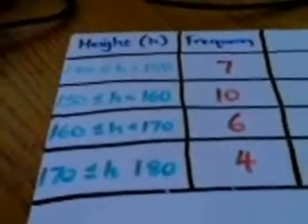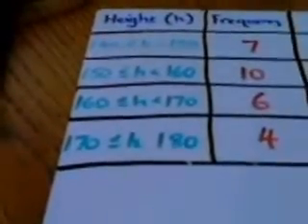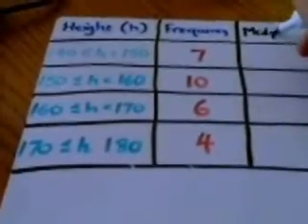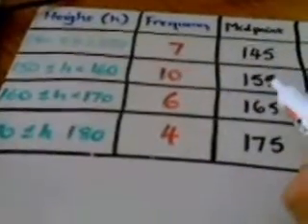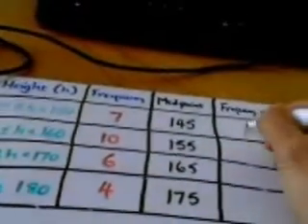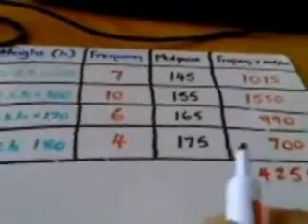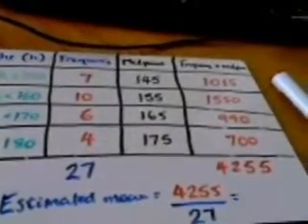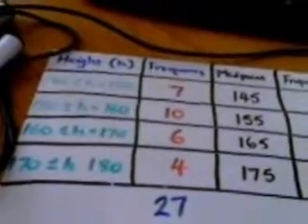HD Estimated mean from a group frequency table HH